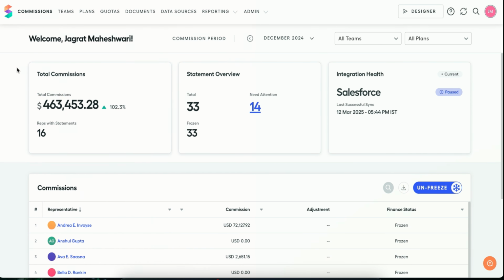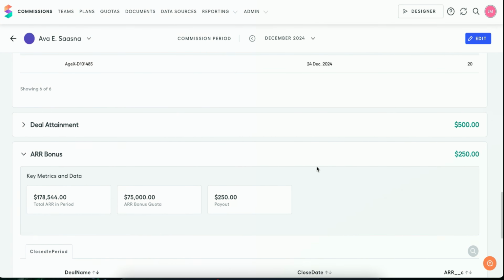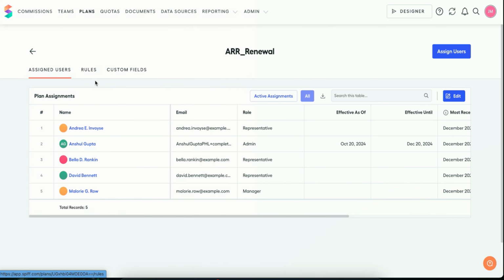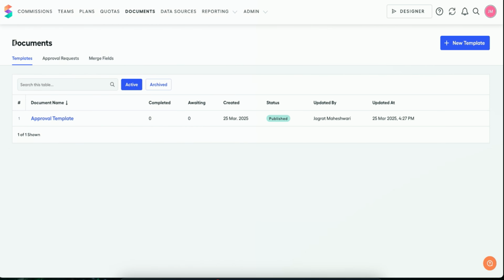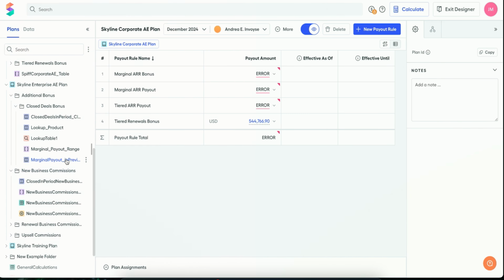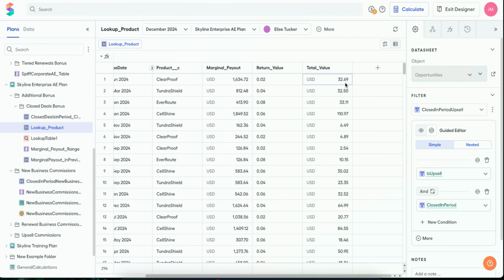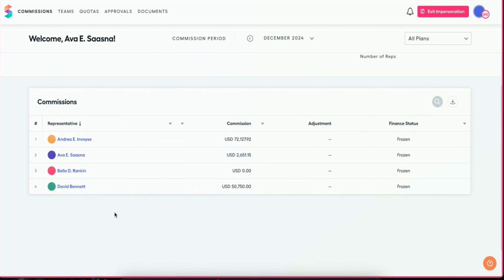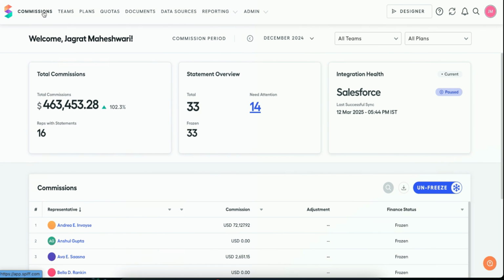Automate Sales Commissions in Salesforce in Real-Time: SPIFF Live Demo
Ready to see how SPIFF actually works? In this video, we take you on a full walkthrough of SPIFF’s robust commission management platform. From configuring incentive plans to live user dashboards, we break down exactly how SPIFF helps organizations automate, scale, and manage commissions with total transparency.

What You’ll See in This Demo:

✅Real-Time Commission Dashboard: Instantly visualize payouts, sales targets, and team performance—without the need for manual tracking or spreadsheets.
✅CRM + Platform Integrations: SPIFF connects with Salesforce and 50+ other tools (like Slack, NetSuite, and more) for seamless, real-time syncing.
✅Team & Territory Management: Easily set up teams, assign managers, and define customized commission plans across different roles and departments.
✅No-Code Commission Logic: Use SPIFF’s visual builder to create tiered incentives, deal-based bonuses, and even stack bonuses using simple logic and lookup tables.
✅Reports & Approvals: Generate monthly statements, view historical performance, send documents for approvals, and streamline finance ops with just a few clicks.
✅End-User Transparency: Sales reps can log in, view their statements, analyse deal-level incentives, and even raise disputes—all from their portal or mobile app.

💡 What You’ll Learn:
✅ Live Demo: Build incentive plans with zero coding!.
✅ Multi-Platform Sync: Track commissions across Salesforce, Netsuite, and 50+ tools.
✅ Mobile Magic: Reps check earnings on-the-go; managers approve with one tap.
✅ Multi-Currency Support: Global team payroll automation